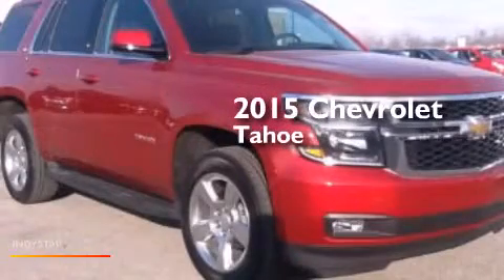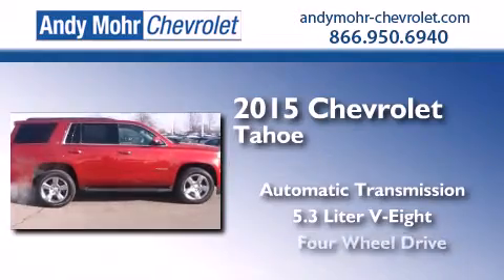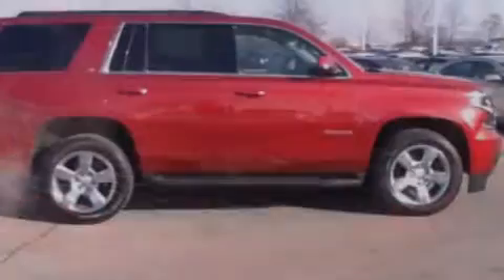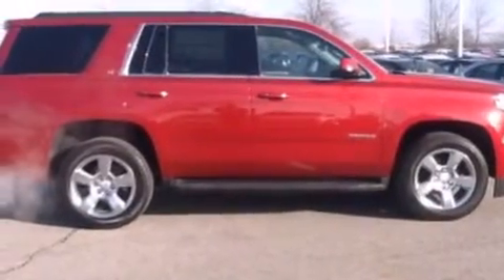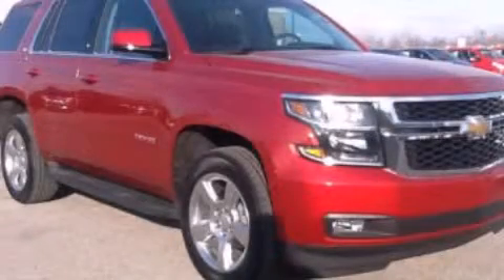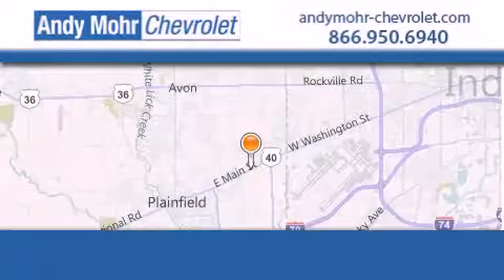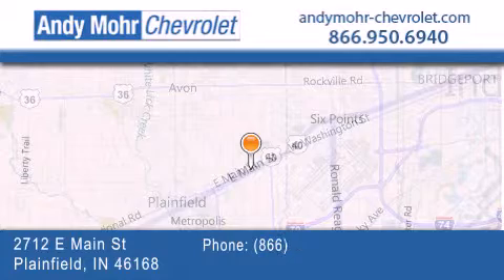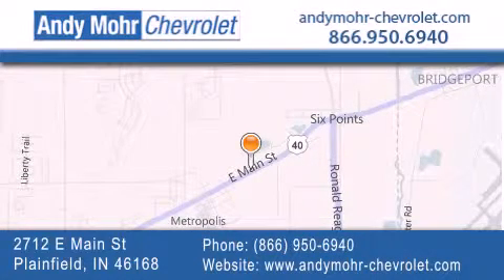2015 Chevrolet Tahoe Indianapolis IN 46168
We've been honored to serve the Plainfield IN area , we promise that your experience at our dealership will exceed your expectations ! Year : 2015 Make : Chevrolet Model : Tahoe Engine : 5.3L V8 16V GDI OHV Trans . : 6-Speed Automatic Exterior : Crystal Red Interior : Jet Black Stock : T50005 Andy Mohr Chevrolet 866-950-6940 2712 E. Main Street Plainfield , IN 46168